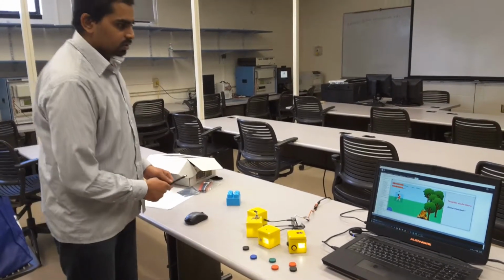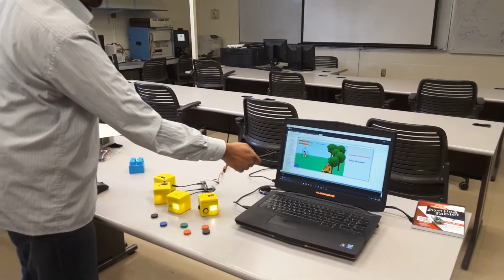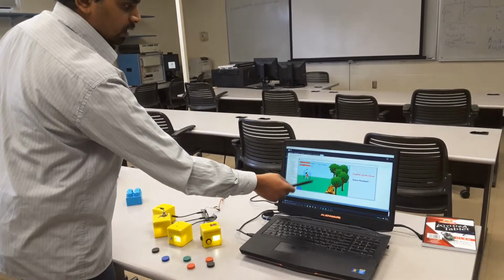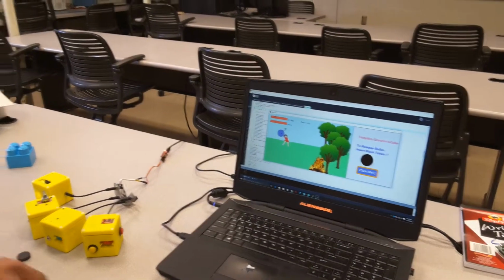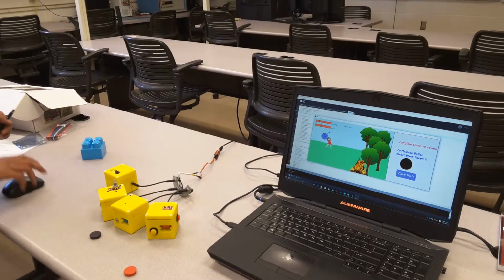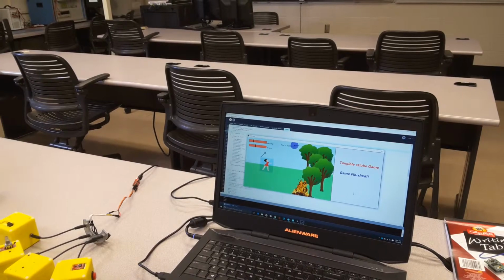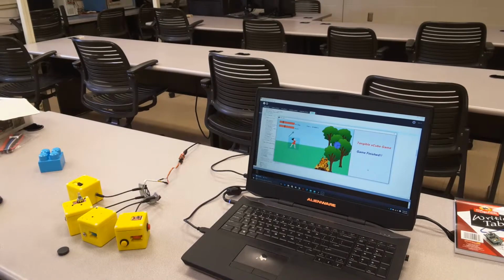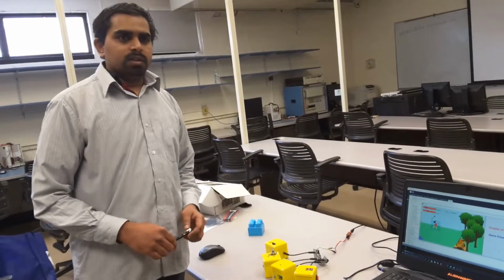sCUBES - Tangible Interface for Children